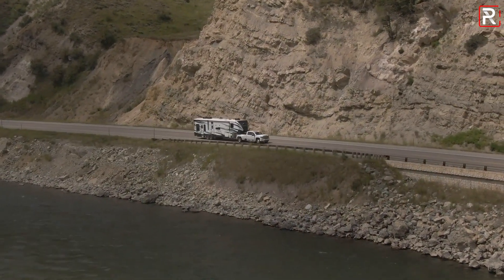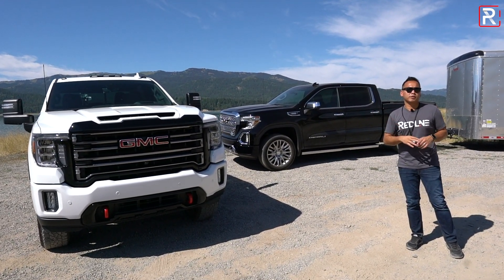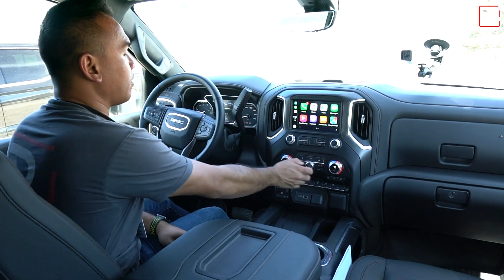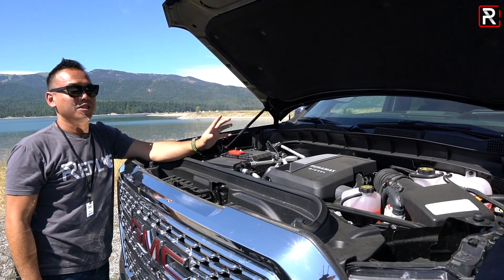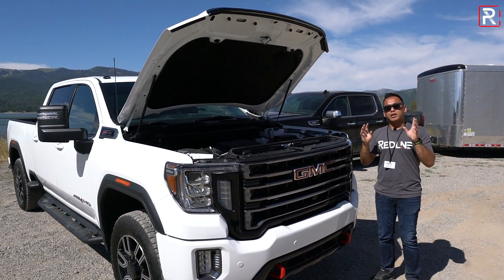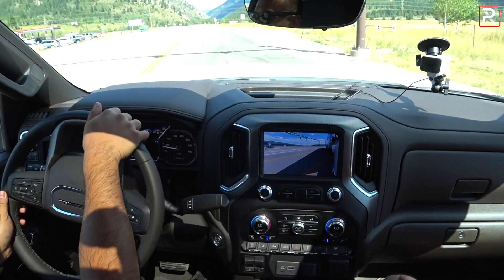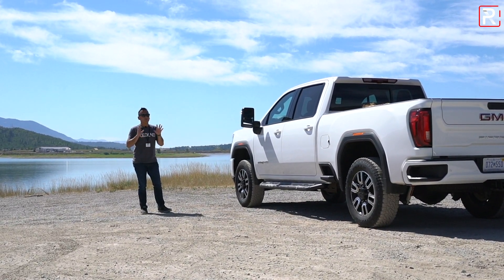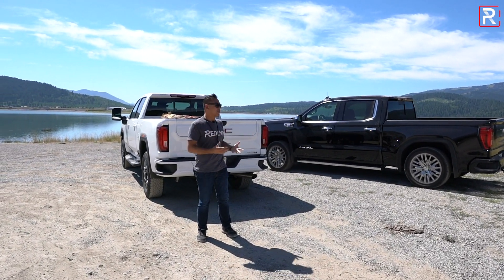2020 Sierra HD & Sierra 3.0L Duramax – Does GMC Still Do Professional Grade?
The GMCSierra has always been the 3rd best-selling truck in America right behind the Chevy Silverado and Ford F-150. For 2020, GMC is giving the SierraHD a complete redo on the outside, a new frame underneath, and some pretty advance industry first features for truck buyers who plan to do a lot of towing. The light duty Sierra also benefits from a 5th engine option, a 3.0L Duramax diesel inline 6-cylinder engine that offers up the most HP in the class at 277 and a stump pulling 460 lb-ft of torque. It all makes for the most capable Sierra that GMC has ever made with the ability to tow up to 35,500 pounds on certain HD trucks.